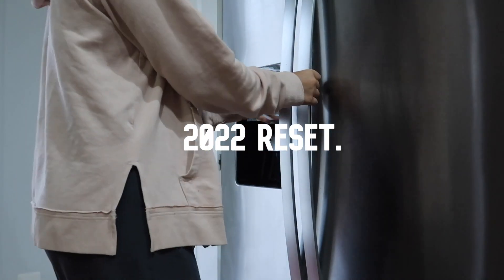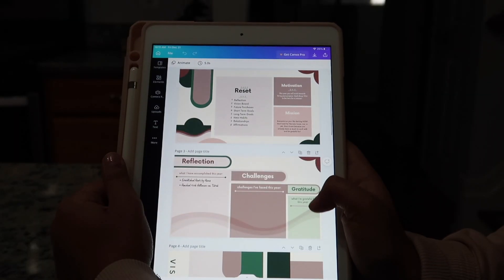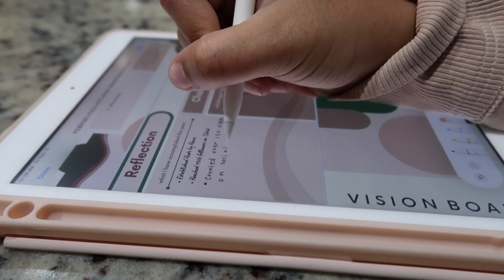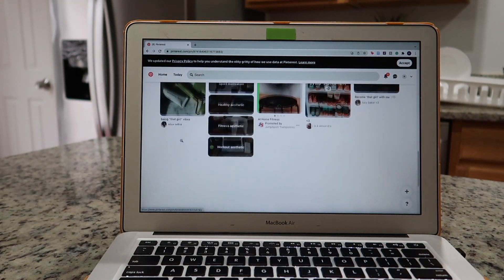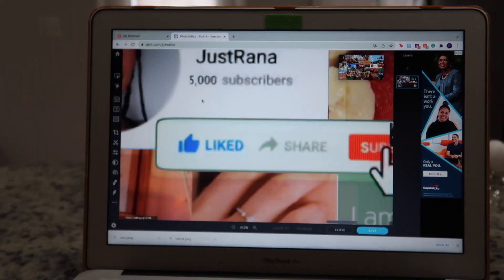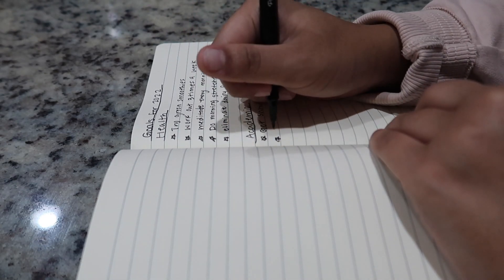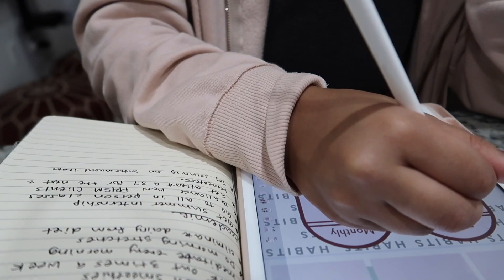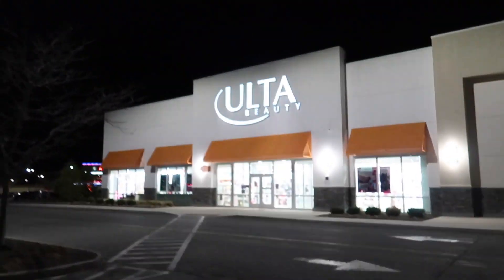2022 GLOW UP & RESET | goal setting, habits, vision board, & self care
Hey guys! I hope this video helps motivate you to reset this New Year!  I hope this year brings you guys nothing but happiness and success!

let 2022 be the year of opportunity & success ✨

you can find the 2022 reset planner template I created on Canva

TIMESTAMPS:
0:00 hi everyone!
0:29 Things you will need
0:44 2022 Reset Planner
1:29 Exporting the planner
1:50 Creating a vision board
2:50 Journaling and decluttering
3:37 Transferring
3:58 Self reset

~About Me~

Name: Rana
Age: 20
Ethnicity: Sudanese 🇸🇩
Sign: Gemini ♊️